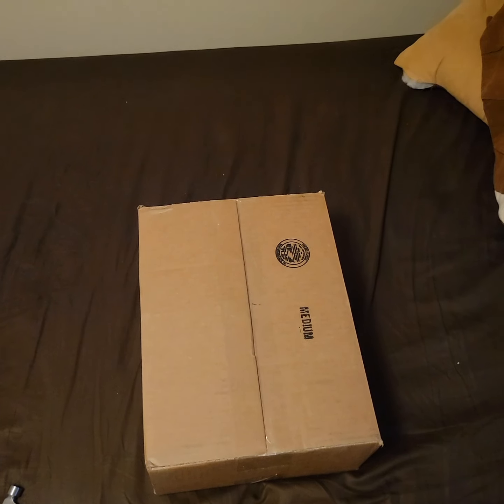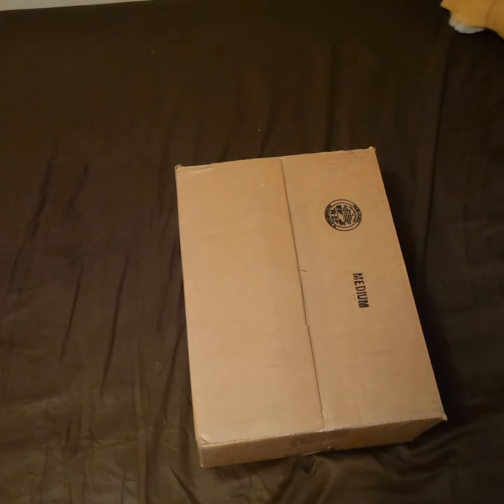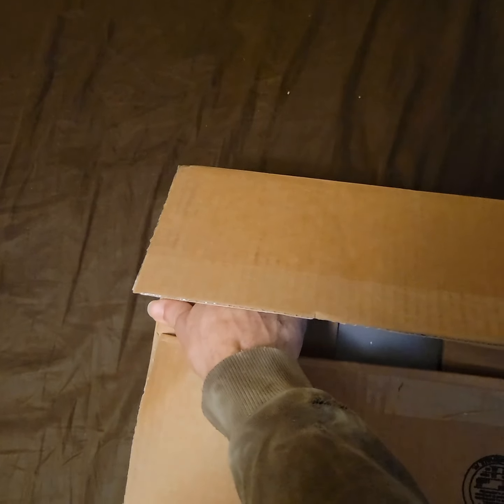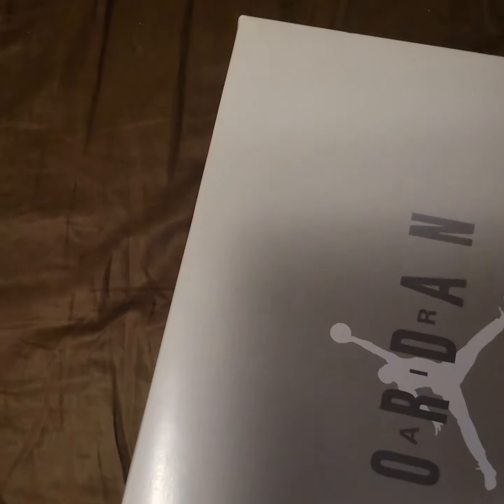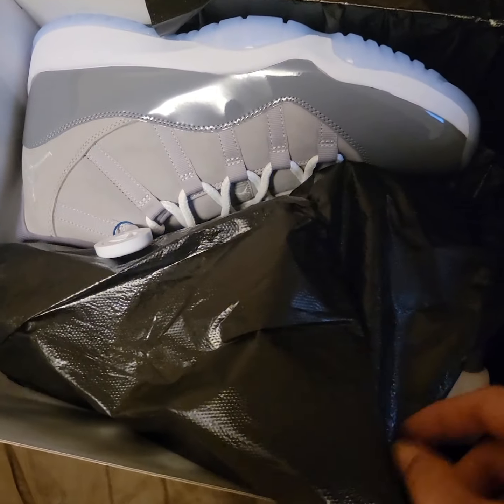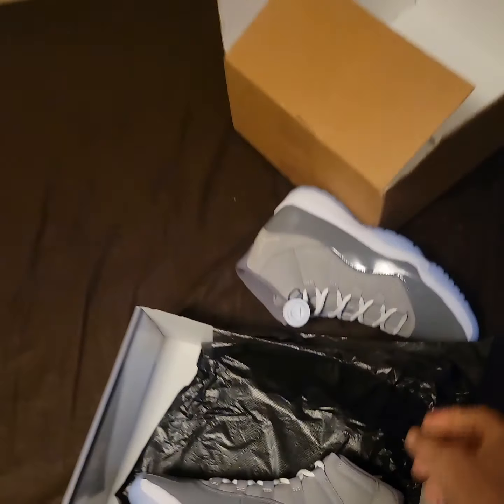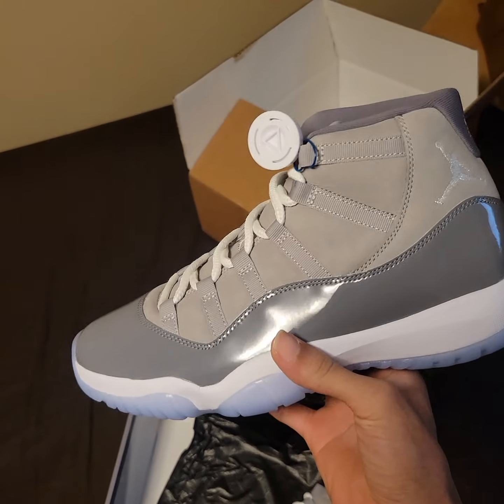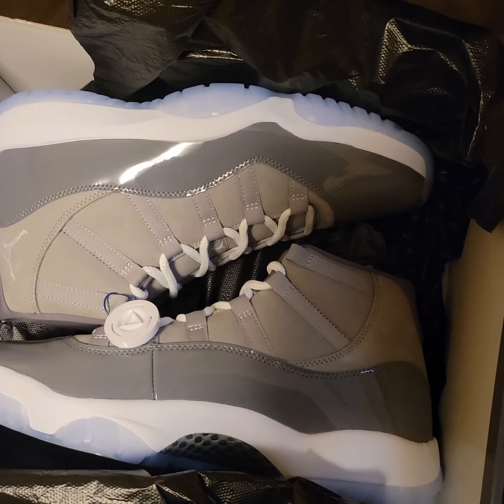Retro 11 Cool Grey (So Icy🧊)